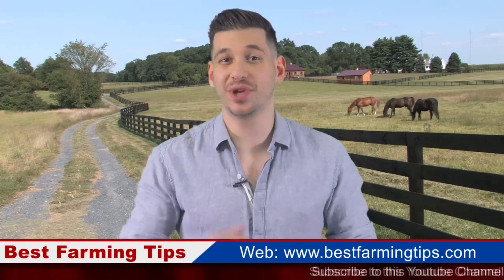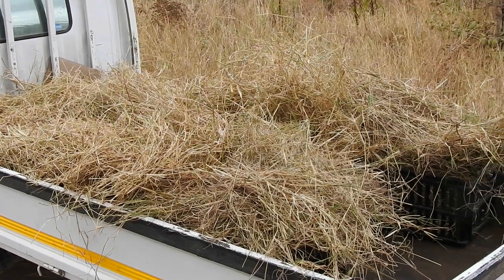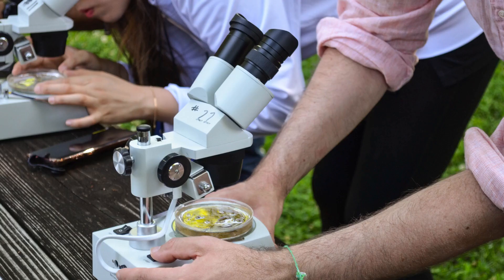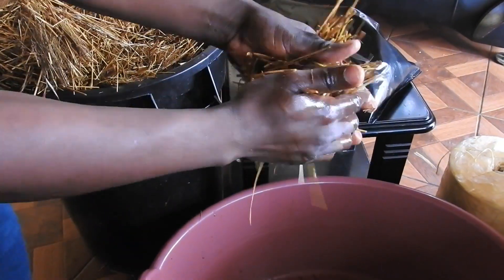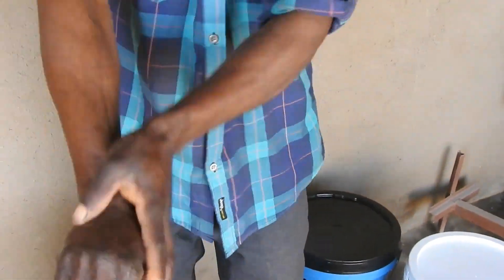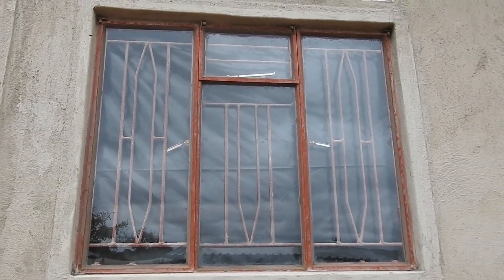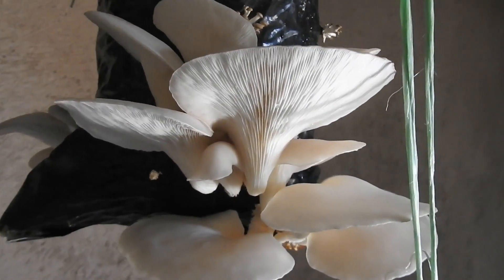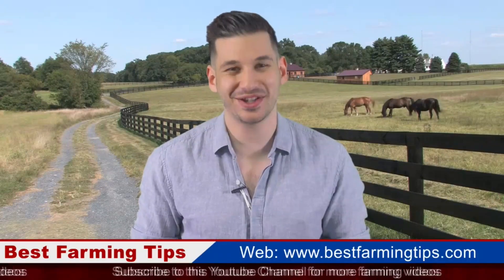How mushroom farming is done: Grow oyster mushrooms in 12 simple steps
If you want to learn how mushroom farming is done, then this simple tutorial will teach you how to grow oyster mushrooms at home in 12 easy steps, probably the best mushroom farming video for beginners, as it assumes you don't have any knowledge whatsoever about mushroom farming or oyster mushroom cultivation.

The lesson, which resembles an online practical mushroom farming training, teaches you everything you need to know about mushroom farming, from various substrates you need to grow mushroom at home, to various tips and tricks for reducing costs of mushroom farming such as the bucket system instead of column bags.